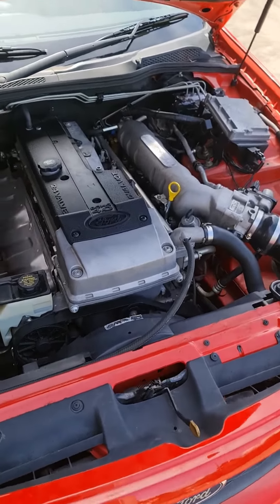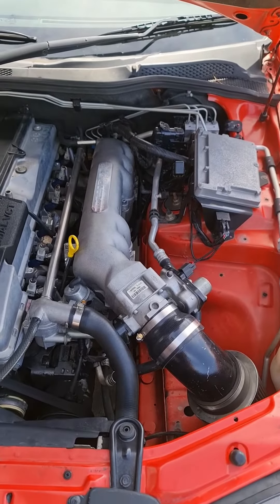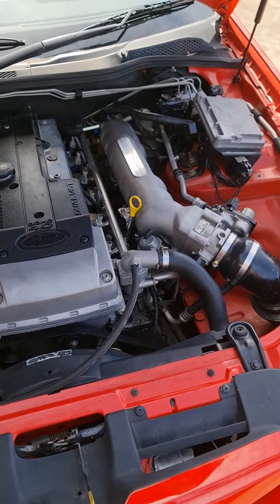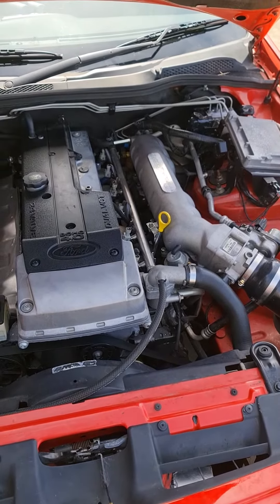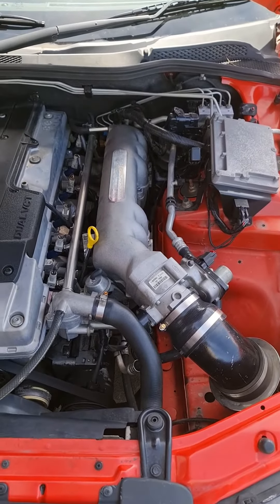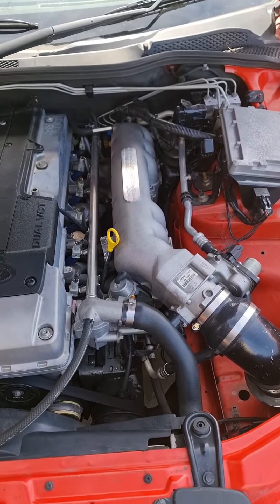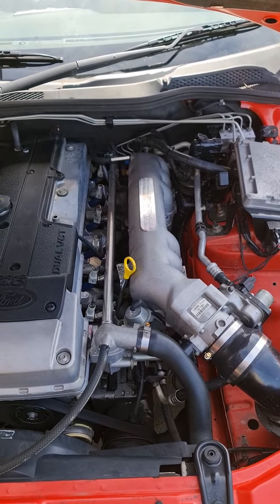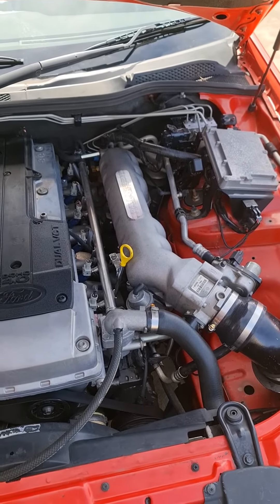Ford BARRA non turbo RajabRacing Developments intake manifold back to back Pro hub dyno test.